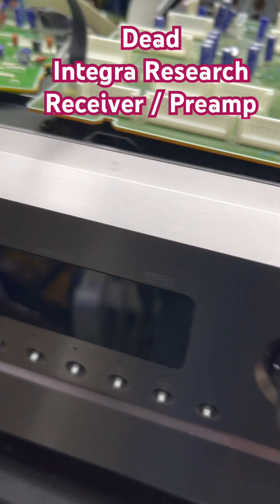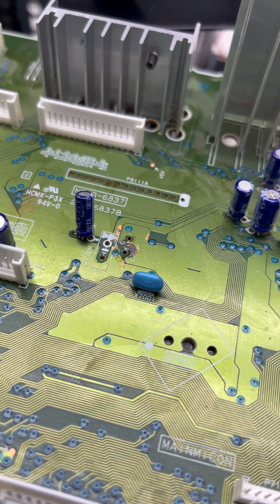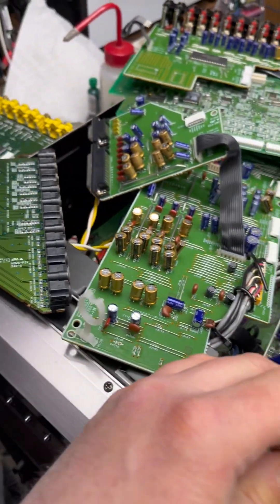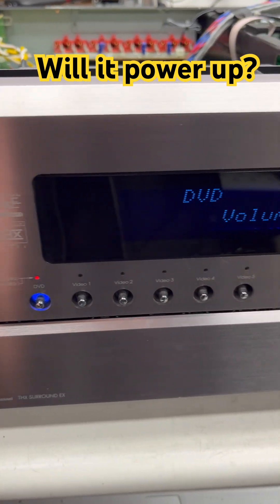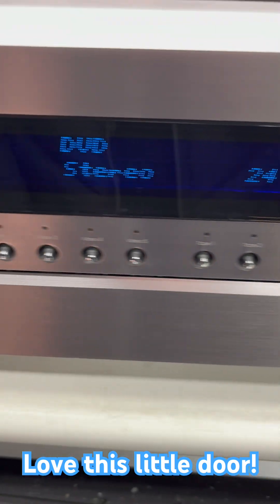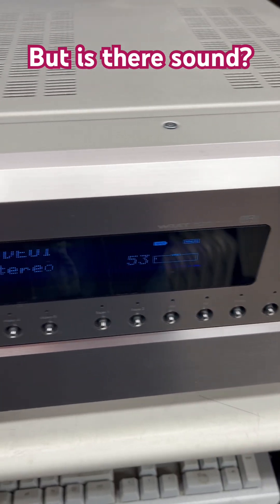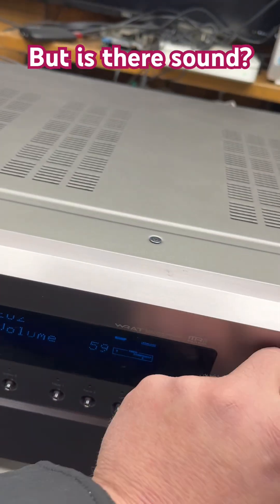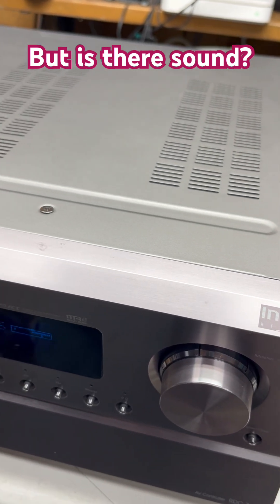Repair of an Integra RDC-7 preamp / receiver. Dead due to bad super capacitor.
I never posted an update, but I fixed it! Apparently it was just due to a bad super capacitor and bad trace. Once that was repaired and replaced, it powered right up. How cool is the little electric door?